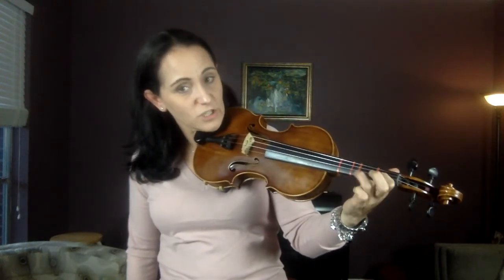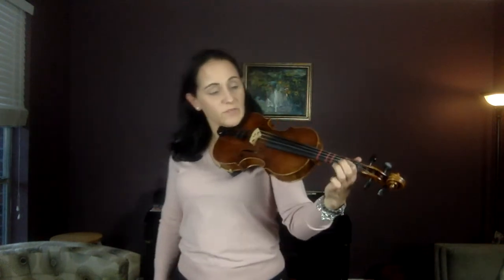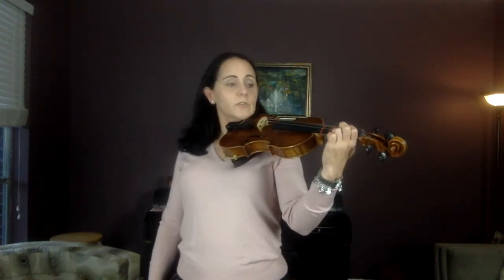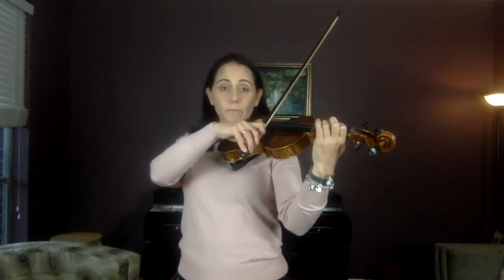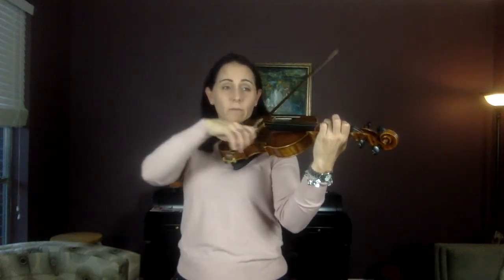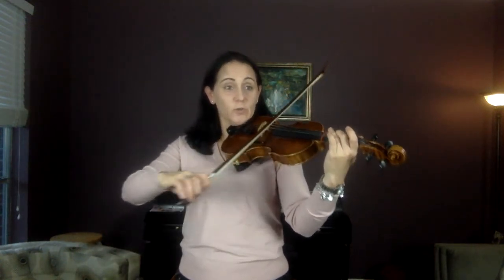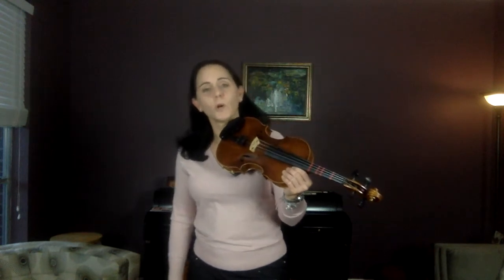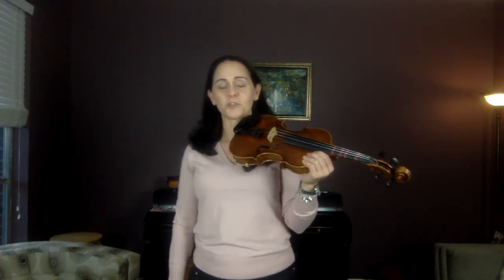Beginning Orchestra Class video #87 violin and viola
This video is for beginning violin and viola students. In this video, the students will learn to play #142 in Essential Elements book 1.